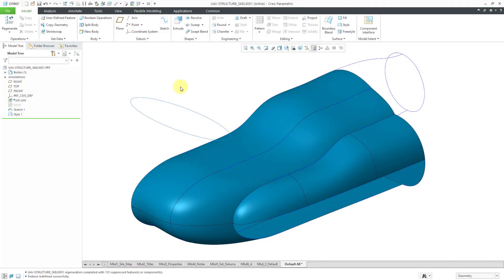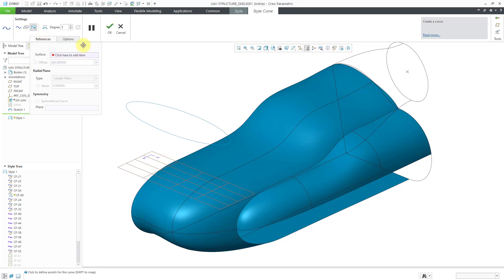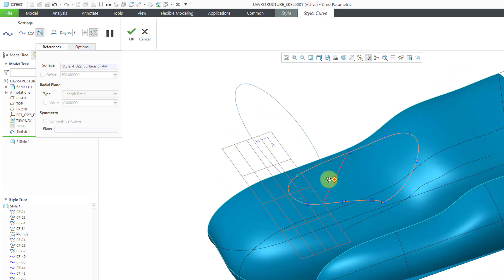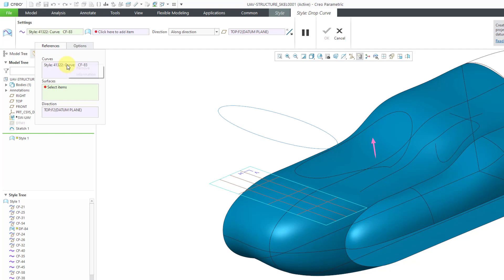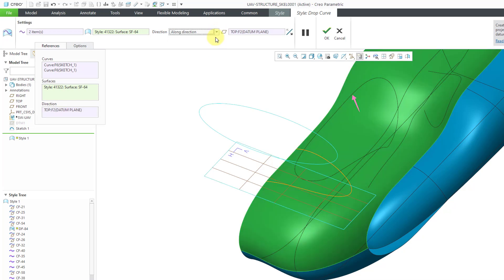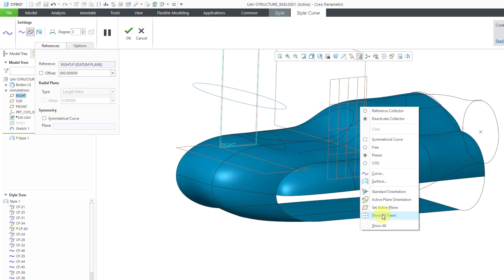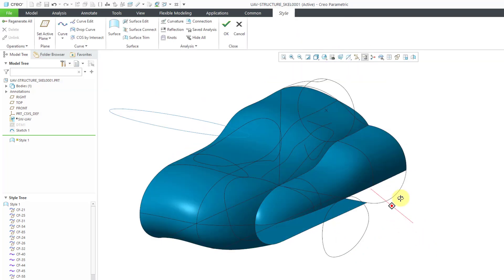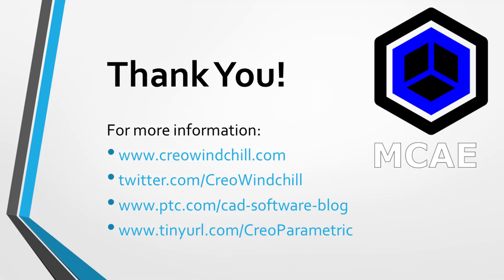Creo Parametric - ISDX - Curves on Surfaces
This Creo Parametric tutorial shows how to create Curves on Surfaces (COS) using the Interactive Surface Design Extension (ISDX), also known as the Style environment. It shows how to create these curves with both the Curve tool and the Drop Curve tool.

Thanks,
Dave